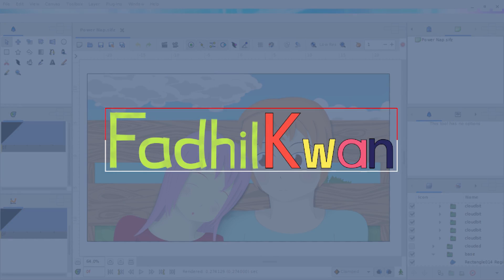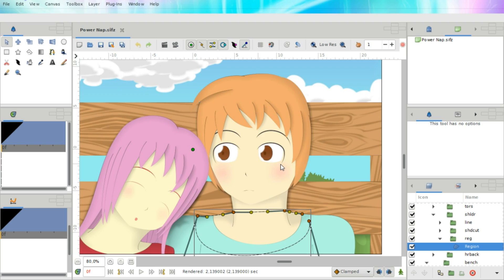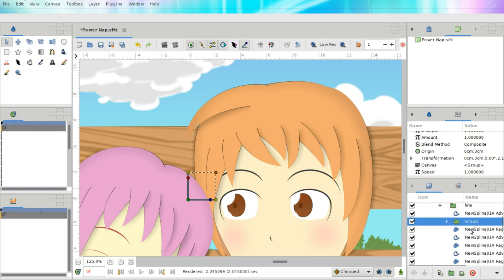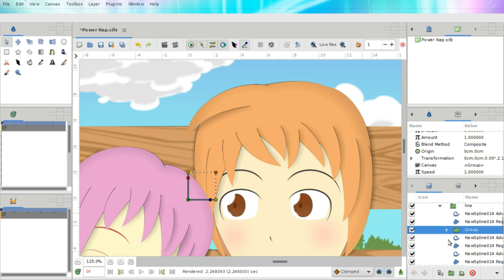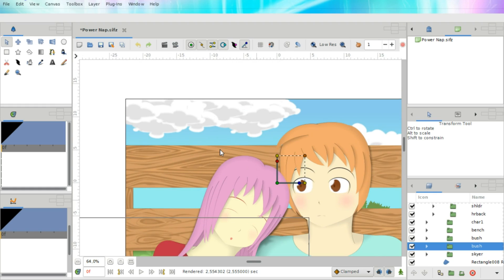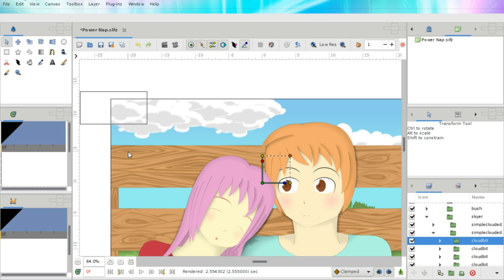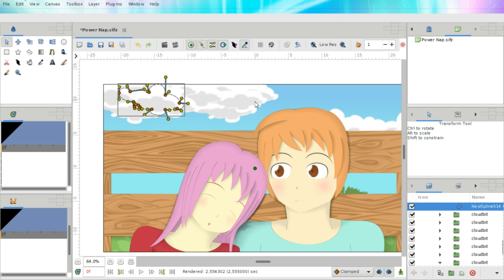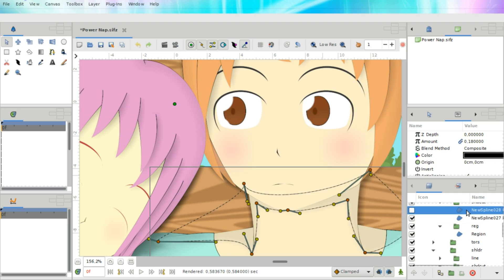Behind the Synfig Art - Power Nap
Sorry for the long wait... ._.
A lot has happened while (and before) drawing this one

But i surely do find a lot of new and interesting things along the way, and i gotta share it to you, guys! :D

Outro's Music :
Vexento - Lucid